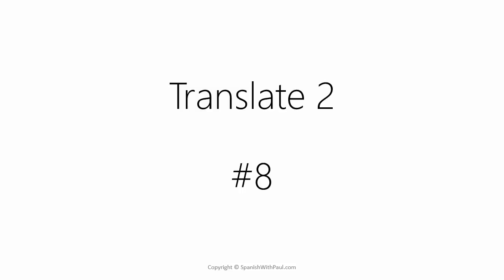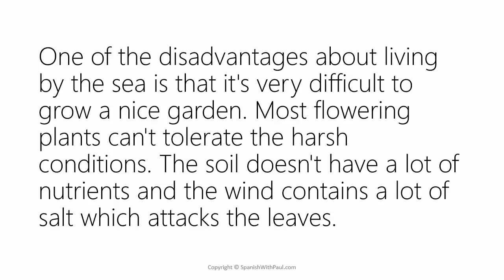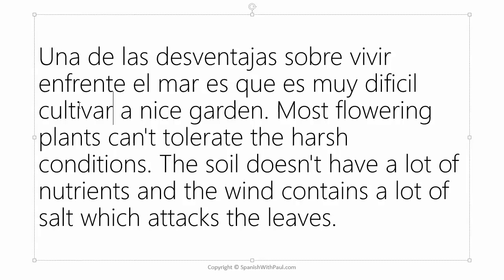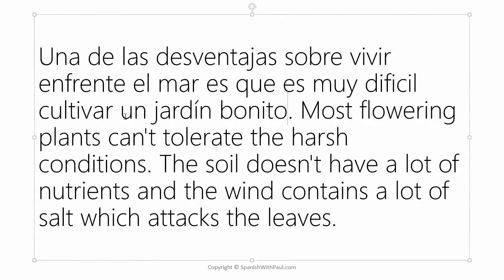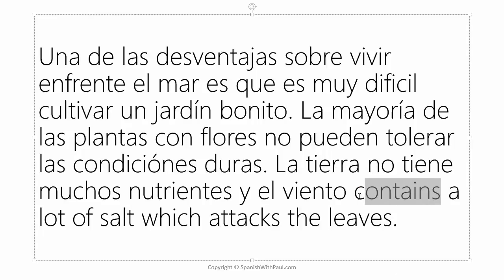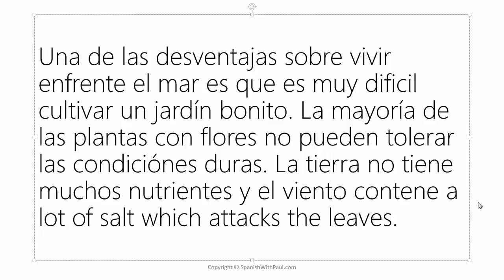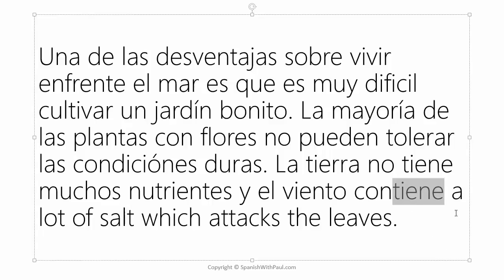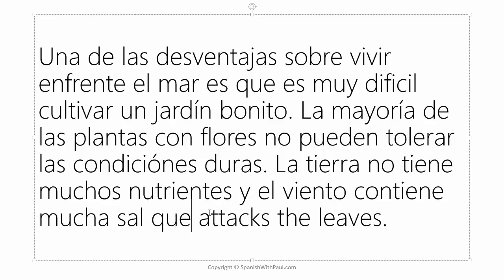Level 7 74